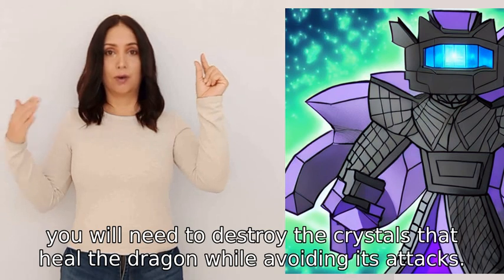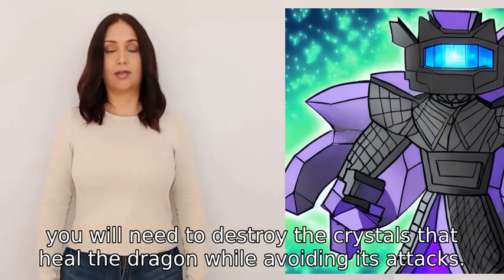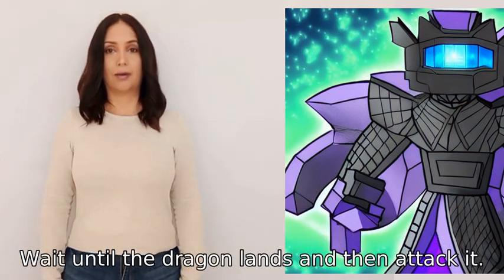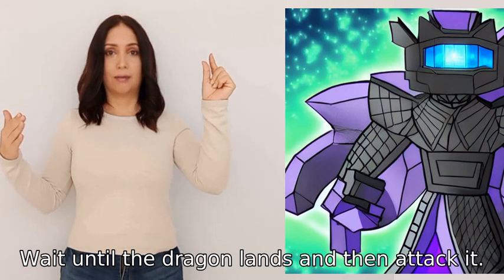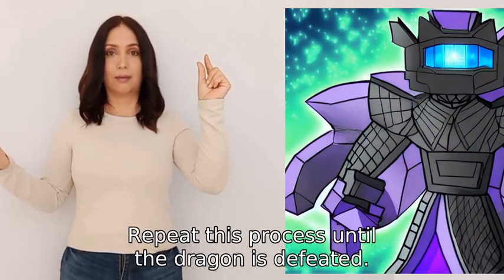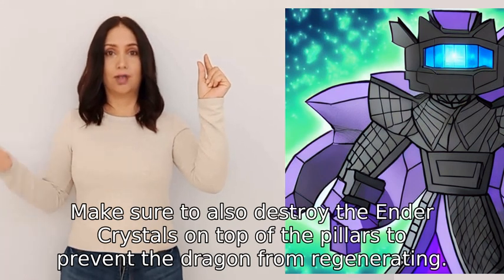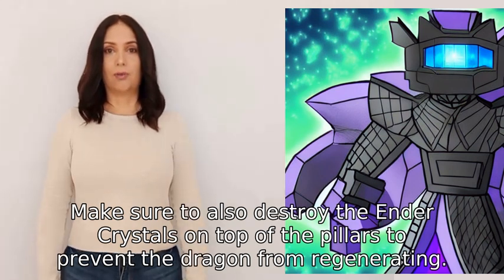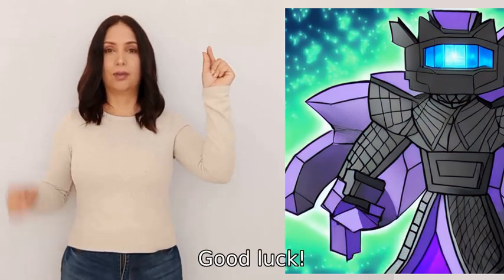how do i beat the enderdragon in minecraft?